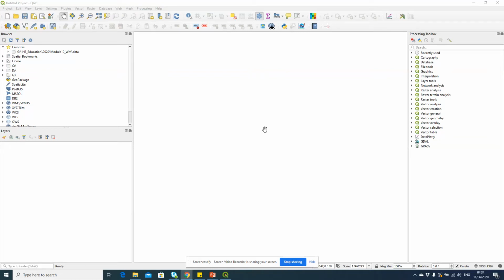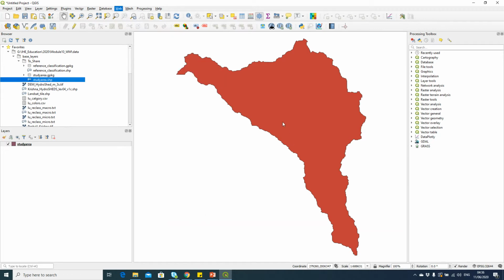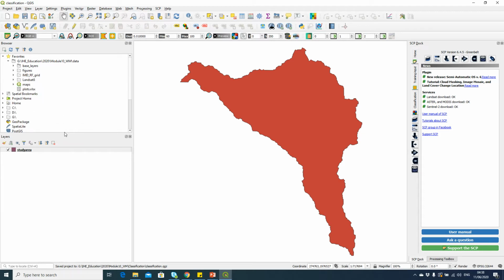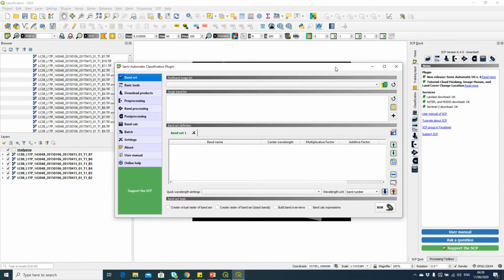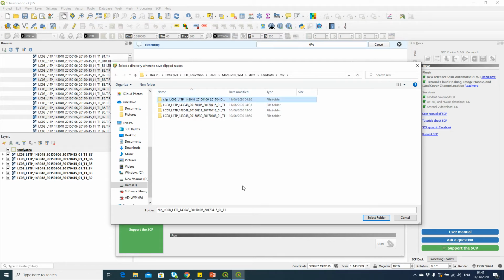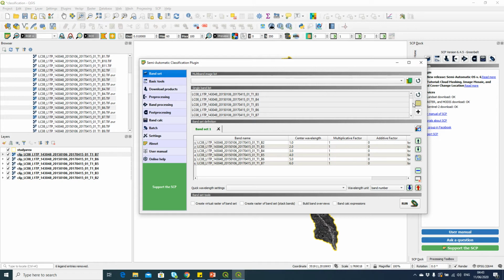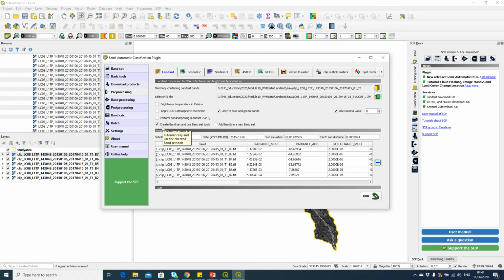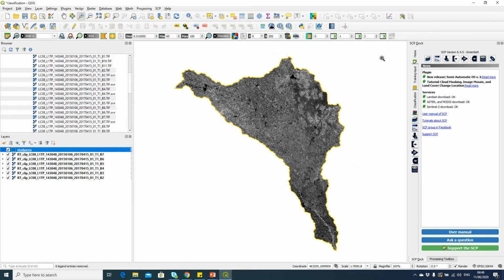SCP Part 1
This video shows the preperatory steps of clipping and calibration of Landsat 8 data before performing classification.